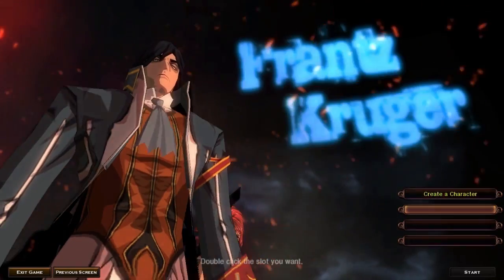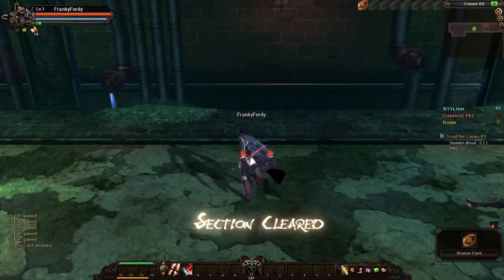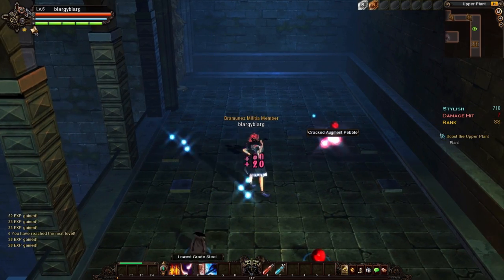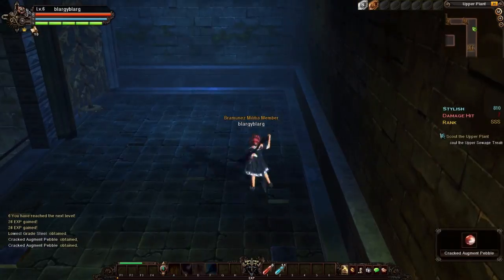BFF Report - Ep 76 - Rusty Hearts